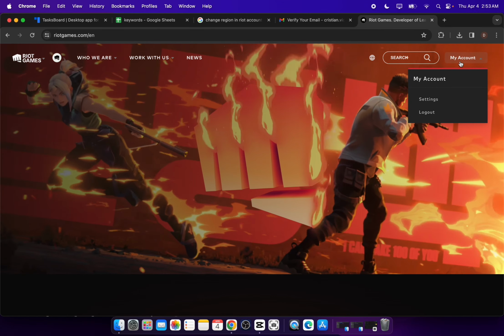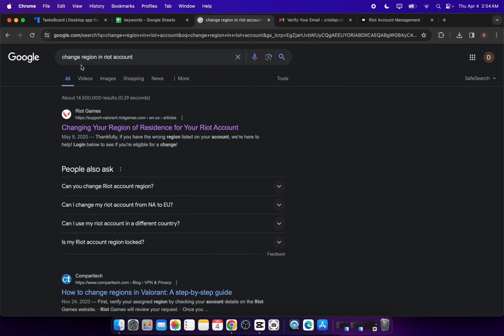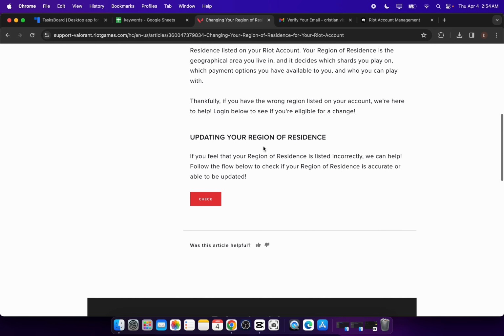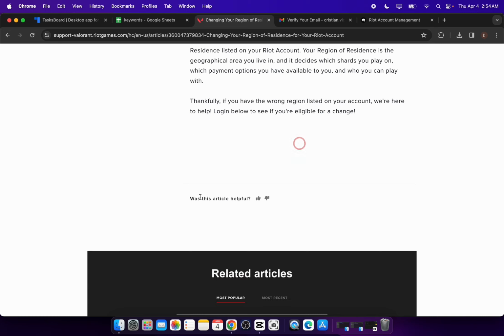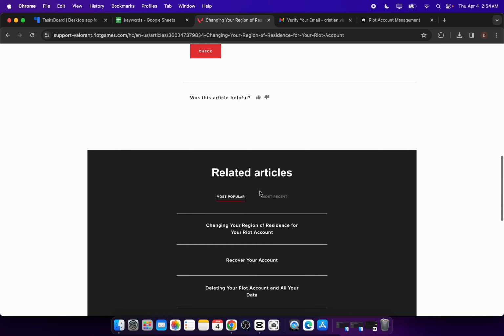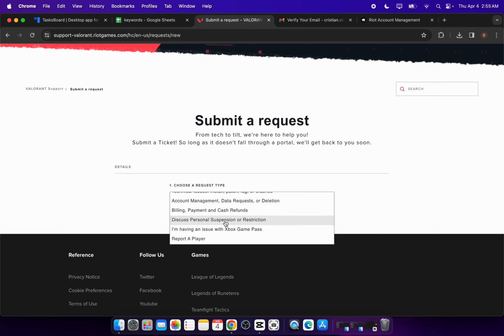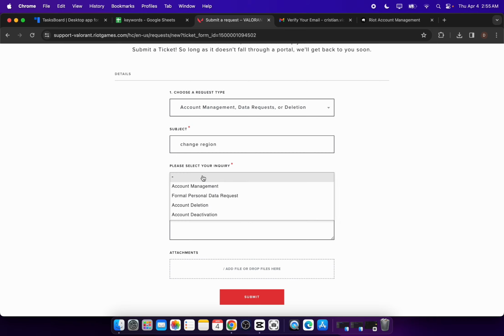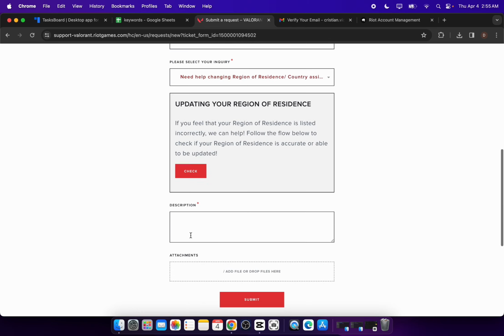How To Change Region in Riot Account (Step By Step)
Welcome to our detailed tutorial on "How to Change Region in Riot Account". This video will guide you through the process of changing your region in your Riot Games account, a crucial step for accessing region-specific content and servers.

🔹 What you'll learn:
- Understanding the importance of region settings in Riot Games.
- Navigating Riot Games' user-friendly interface.
- Step-by-step instructions to change your region in Riot Games.

🔹 Who this video is for:
This tutorial is perfect for gamers, esports enthusiasts, and anyone looking to optimize their gaming experience on Riot Games.

🔹 Timestamps:
0:00 - Introduction
0:05 - How To Change Region in Riot Account